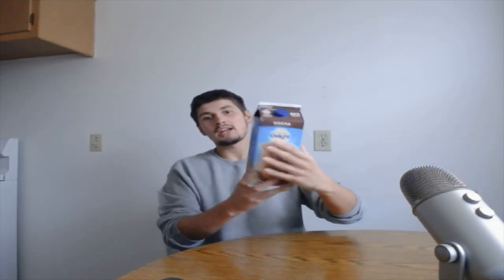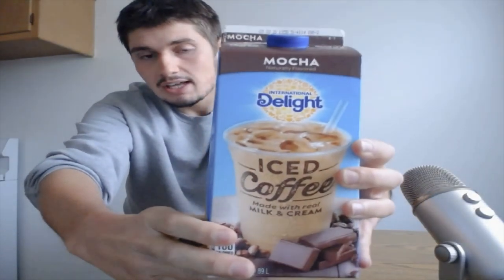International Delight Mocha Iced Coffee Review